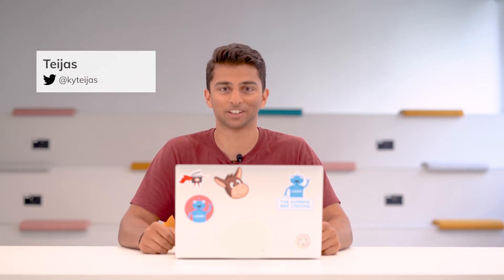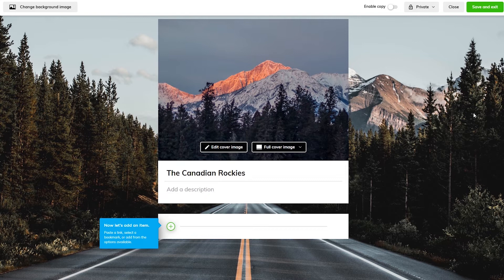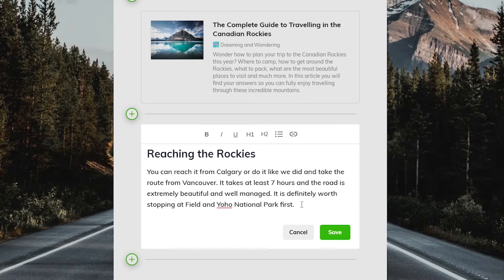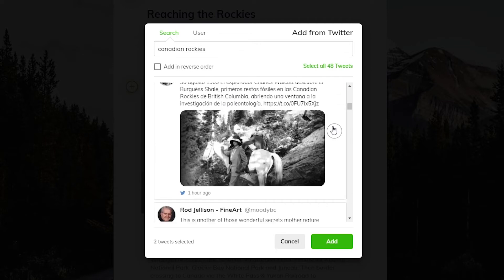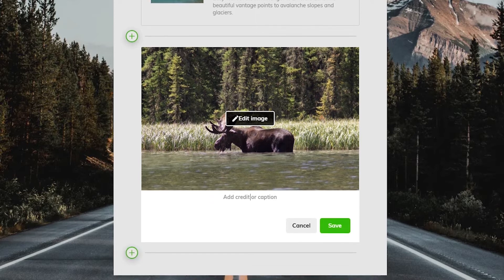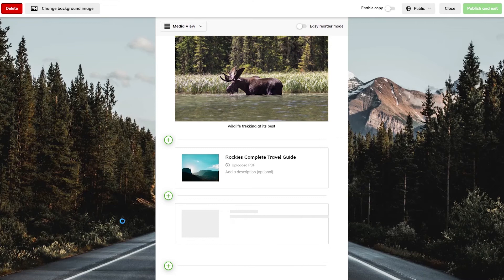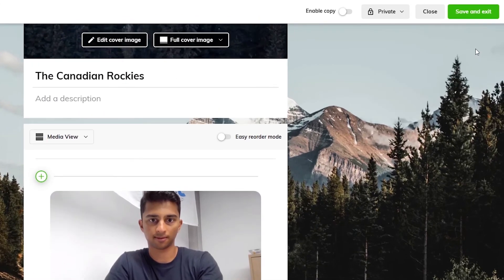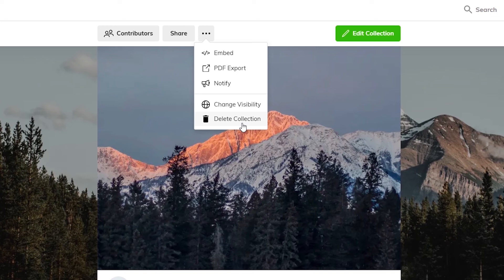How to create a Collection in Wakelet